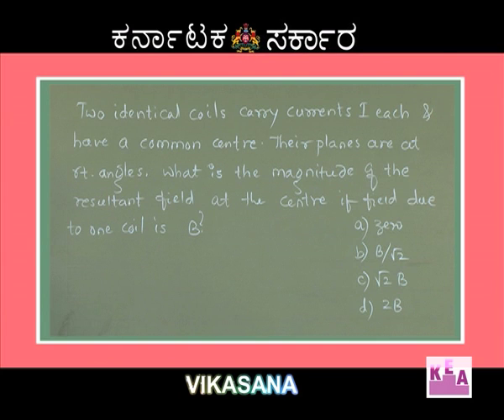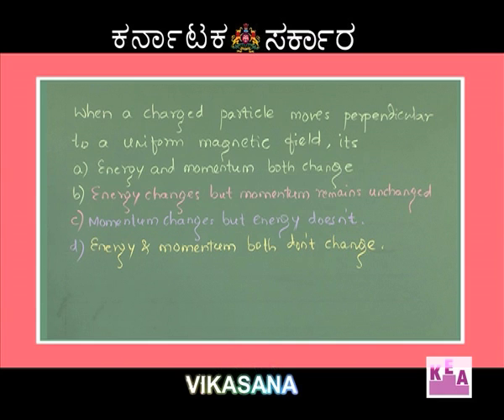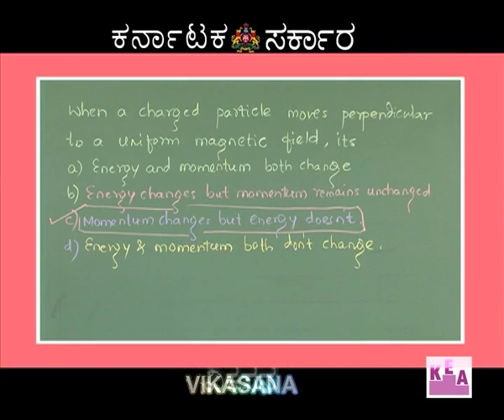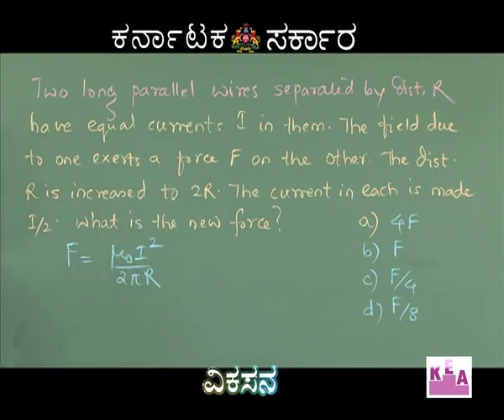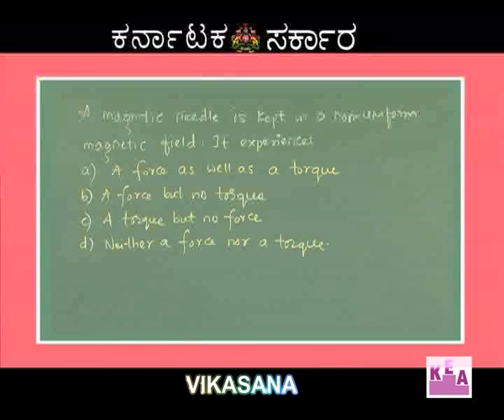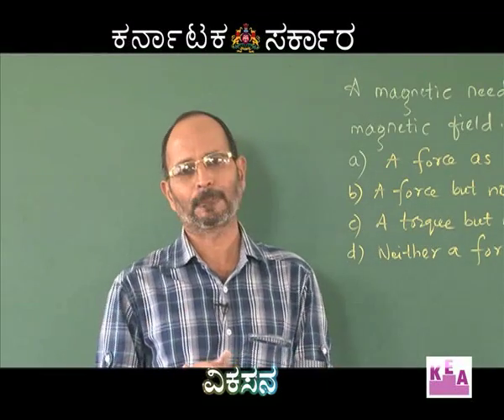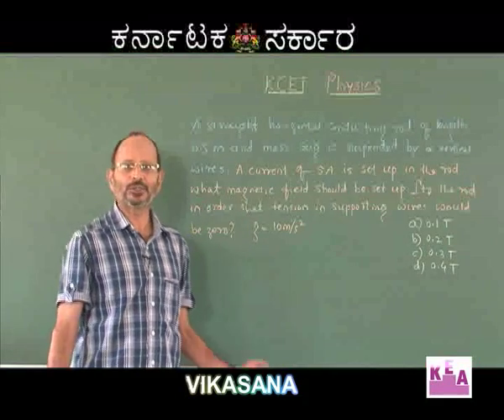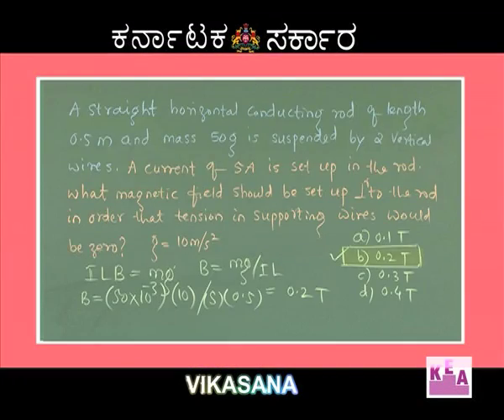vikasana 19/4/2016 episode-31 PART 2